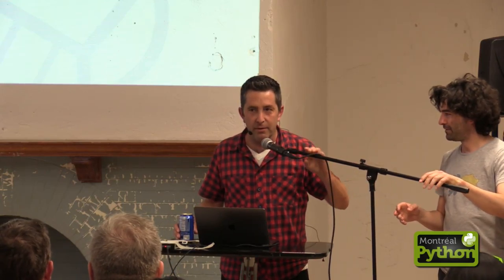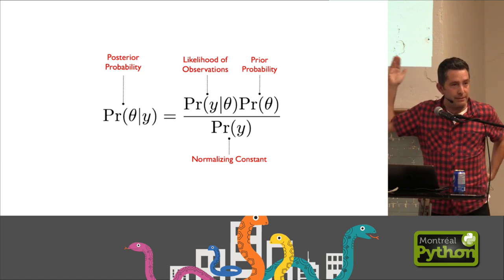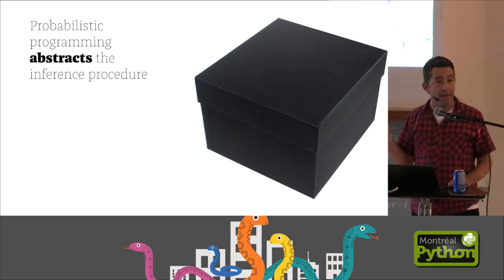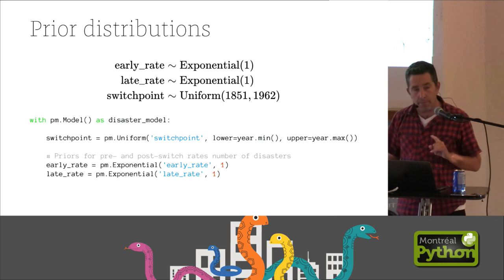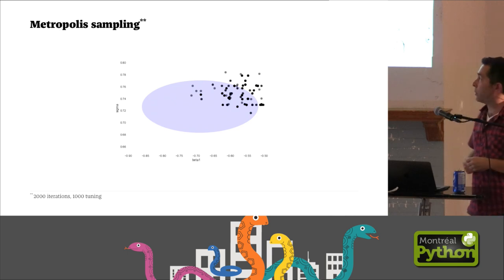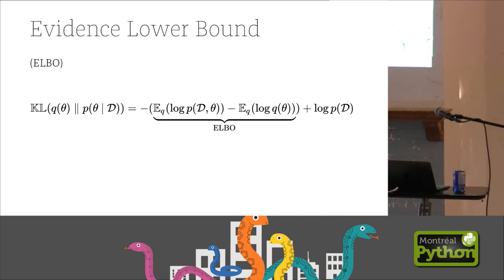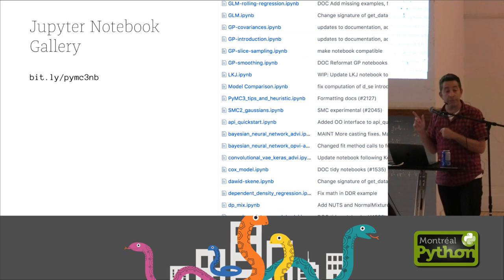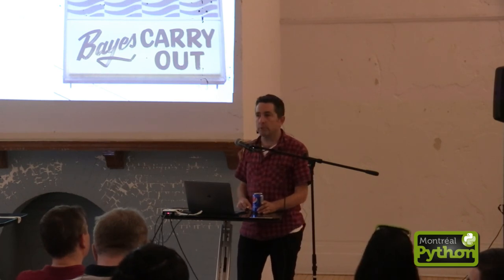Probabilistic Programming and Bayesian Modeling with PyMC3 - Christopher Fonnesbeck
Bayesian statistics offers powerful, flexible methods for data analysis that, because they are based on full probability models, confer several benefits to analysts including scalability, straightforward quantification of uncertainty, and improved interpretability relative to classical methods. The advent of probabilistic programming has served to abstract the complexity associated with fitting Bayesian models, making such methods more widely available. PyMC3 is software for probabilistic programming in Python that implements several modern, computationally-intensive statistical algorithms for fitting Bayesian models. PyMC3’s intuitive syntax is helpful for new users, and its reliance on the Theano library for fast computation has allowed developers to keep the code base simple, making it easy to extend and expand the software to meet analytic needs. Importantly, PyMC3 implements several next-generation Bayesian computational methods, allowing for more efficient sampling for small models and better approximations to larger models with larger associated dataset. I will demonstrate how to construct, fit and check models in PyMC, using a selection of applied problems as motivation.